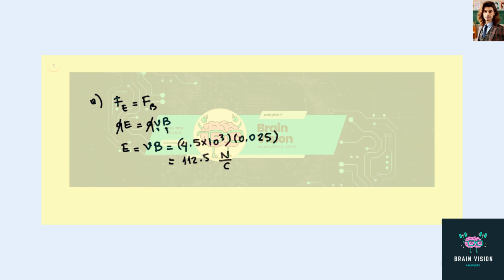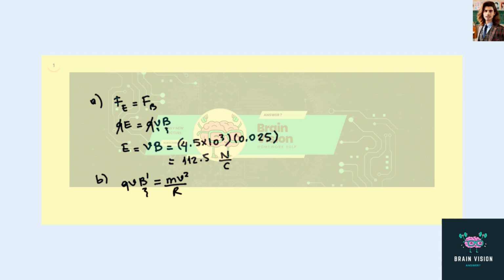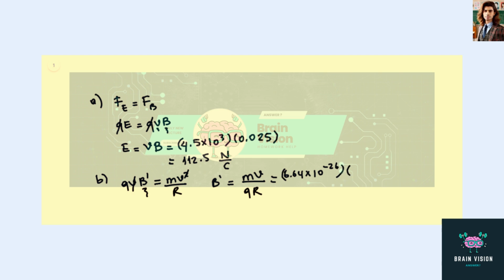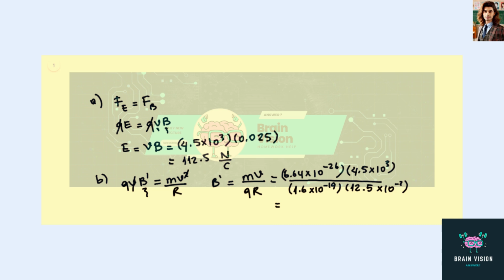A singly ionized (one electron removed) atom passes through a velocity selector consisting of unifo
A singly ionized (one electron removed) atom passes through a velocity selector consisting of uniform perpendicular electric and magnetic fields. The selector is adjusted to allow ions having a speed of 4.50 to pass through undeflected when the magnetic field is 0.0250 T. The ions next enter a second uniform magnetic field oriented at right angles to their velocity. 40 contains 19 protons and 21 neutrons and has a mass of (a) What is the magnitude of the electric field in the velocity selector? (b) What must be the magnitude of so that the ions will be bent into a semicircle of radius 12.5